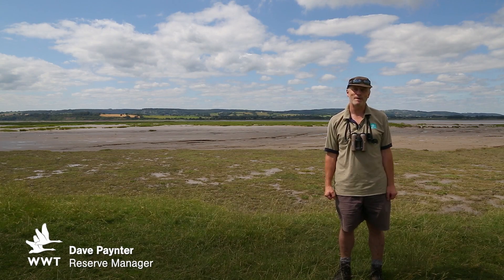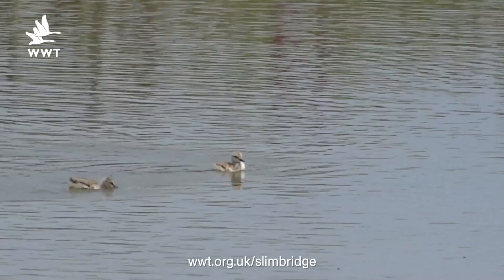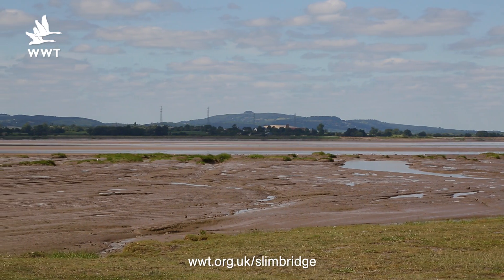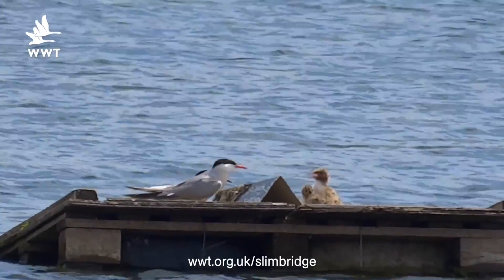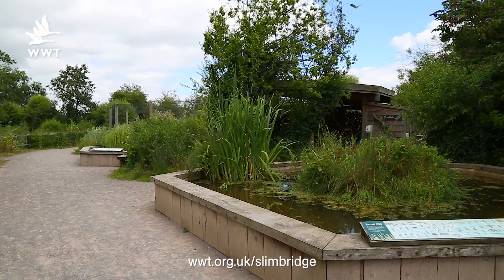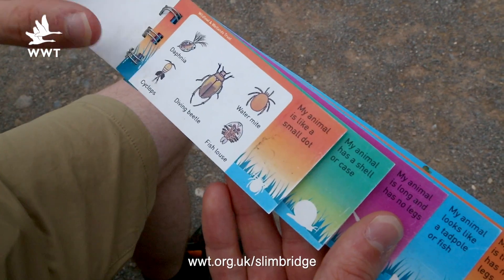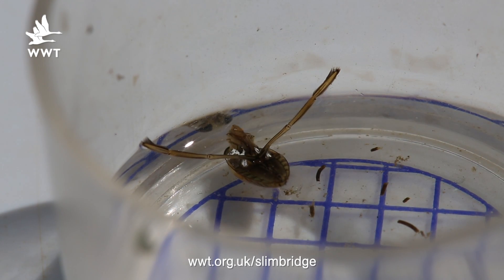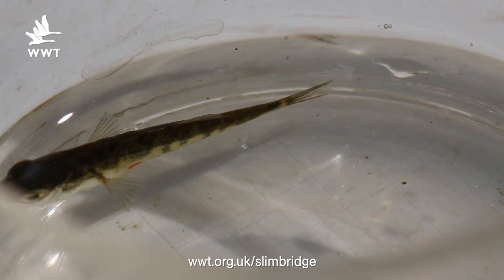Wildlife Weekly Slimbridge - Episode 31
We've all gone a bit dippy

Discover the mysterious underwater world all this summer with the help of some nets and magnifying equipment. Seb Ashton gives us a quick introduction to pond dipping in this week's Wildlife Weekly.

Meanwhile, the wardens are celebrating young birds on the reserve and the starlings are starting to form their flocks.